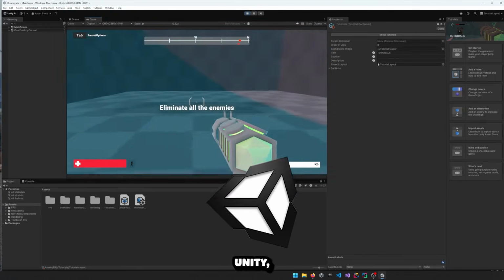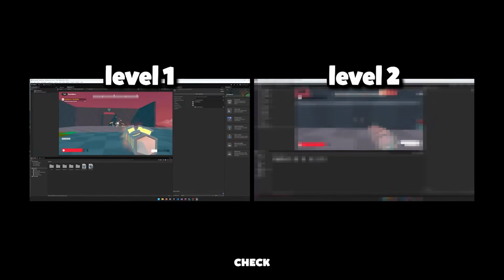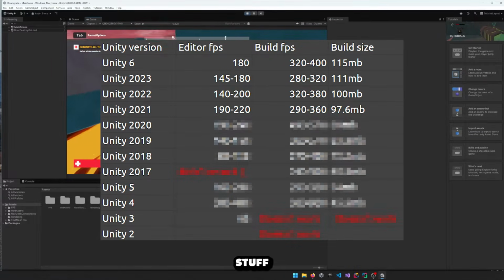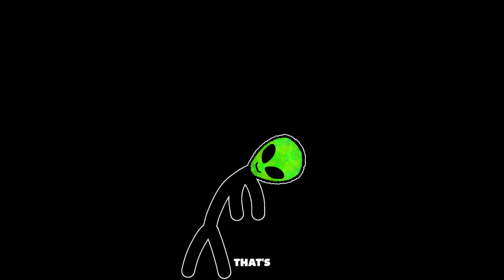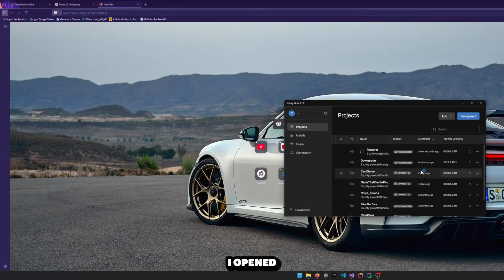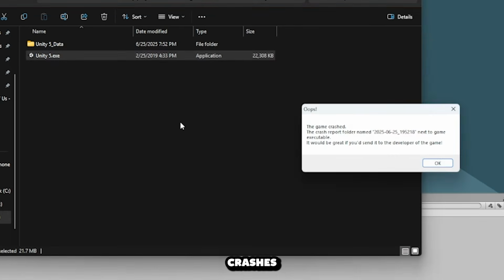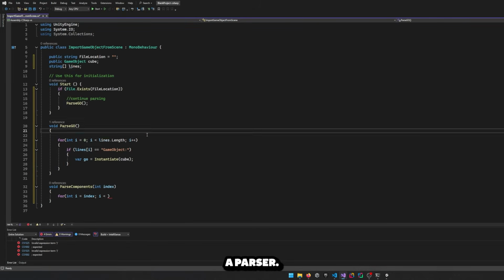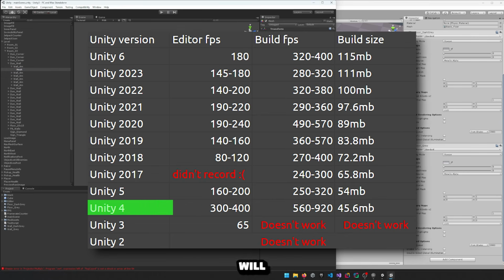What Would Happen If You Downgraded a Unity Game?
Have you ever wondered how much you can downgrade a Unity project.
I started from Unity 6 and slowly went version by version and I stopped at Unity 3(unfortunately). I was aiming for Unity 2.5 since is the oldest version that you can download from their official website. I also benchmarked all of the versions to see what is the best optimal one to use for performance, and no, it's not Unity 3.